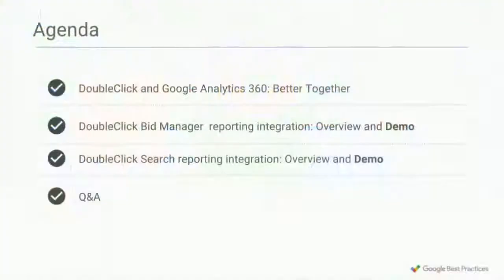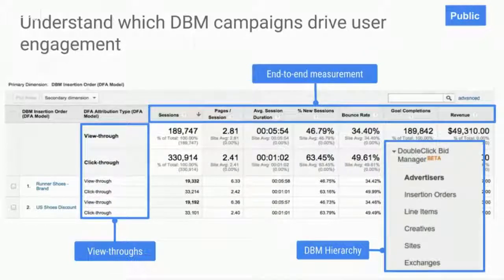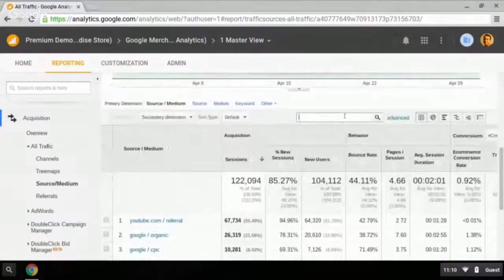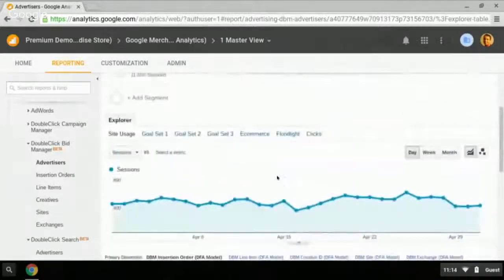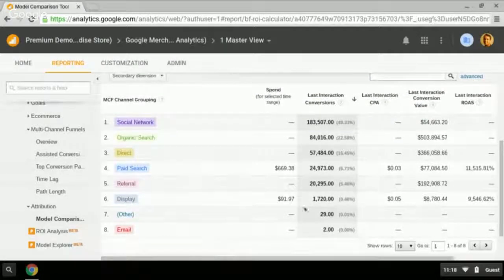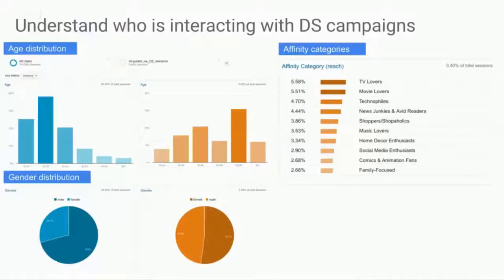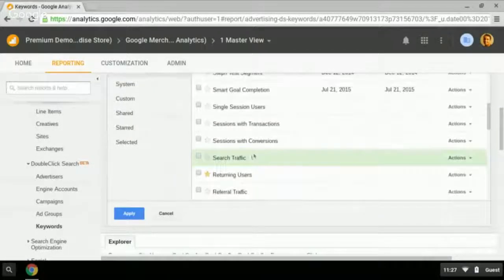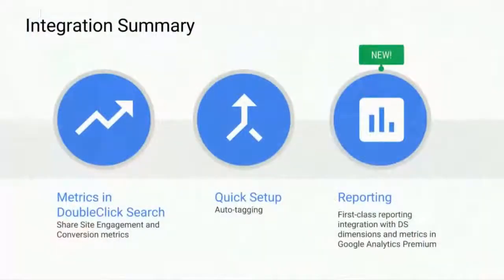Deep-Dive: New Google Analytics Integrations with DoubleClick Bid Manager & DoubleClick S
In this video, join Analytics Advocate Krista Seiden and GA Product Manager Abhishek Aggarwal for an overview and demo of both the new DoubleClick Bid Manager reporting integration and the DoubleClick Search reporting integration with Analytics 360. Originally aired 5/2/16